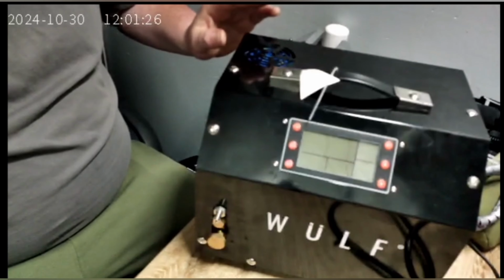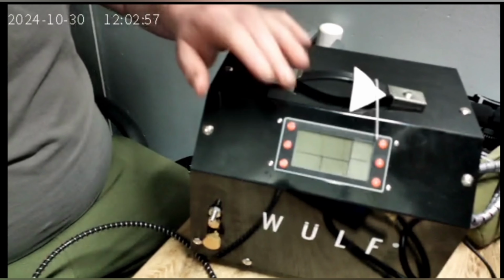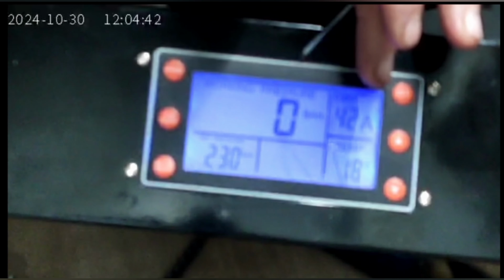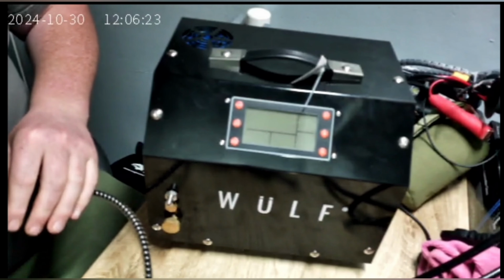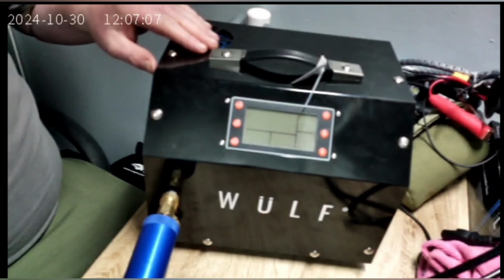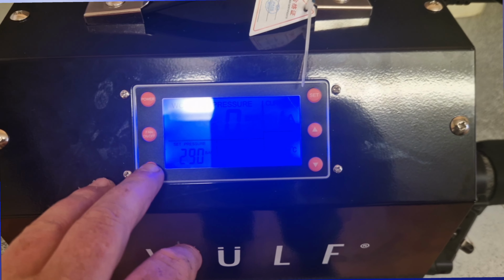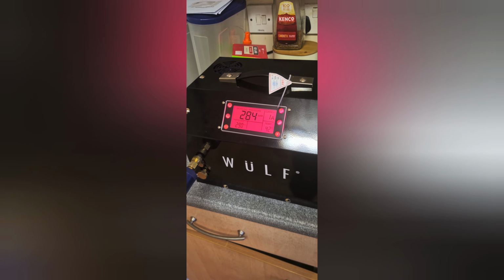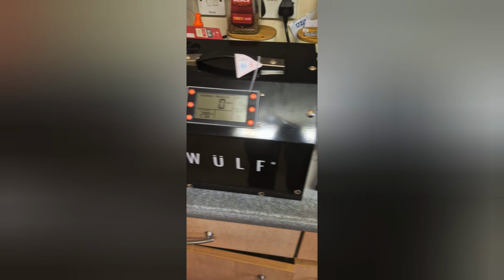Air Gun compressor - wolf 300bar - first impressions#airriflehunting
First look at the wolf 300bar compressor and tips on using it
Also quick chat about some future content